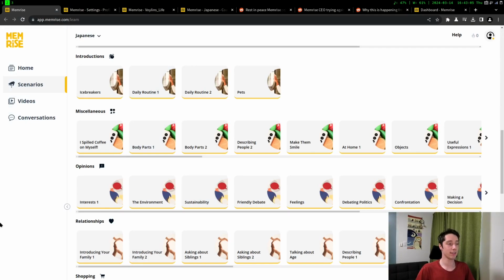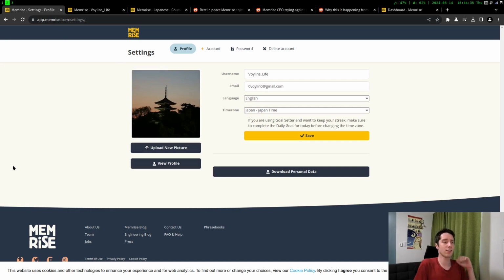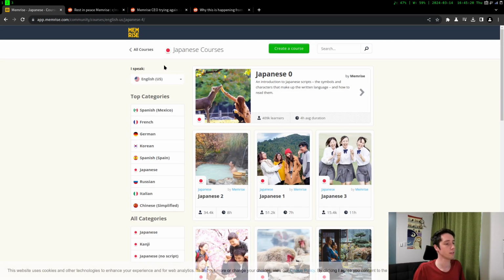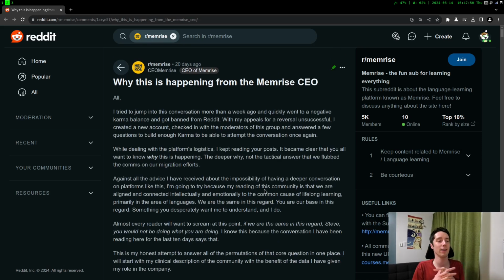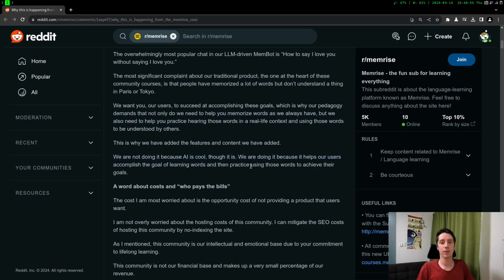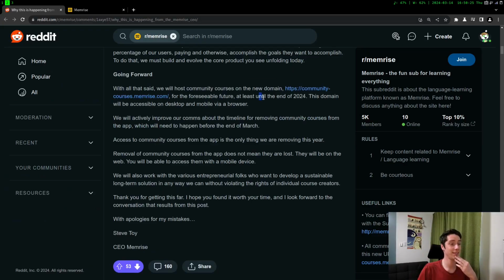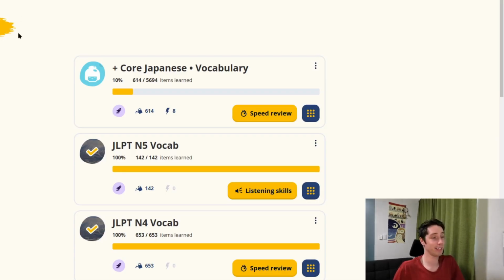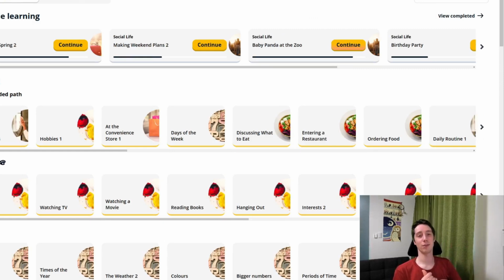Rest in peace Memrise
With all changes happening to Memrise and it becoming just another cheaply made study tool it is time to say goodbye to Memrise when we still have good memories about it. It was a great tool, but the CEO prefers tiktok style videos and a quickly/cheaply made AI chatbot instead.

Community courses will be accessible until 2024, so copy over the data from the courses you really liked as this year will be your last chance before Memrise throws all user made content in the trash :/

*Chapters:*
0:00 Intro
0:31 The new site
1:16 Accessing old courses
2:46 My reddit post
3:35 Memrise CEO responds
4:22 Why this is happening
5:55 2024 is the last year